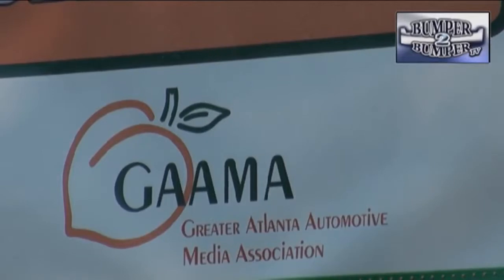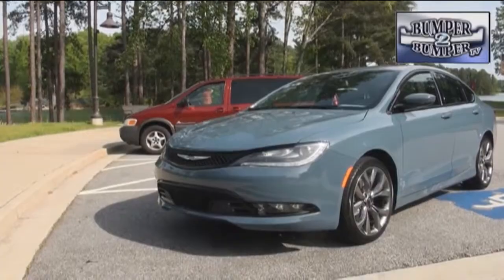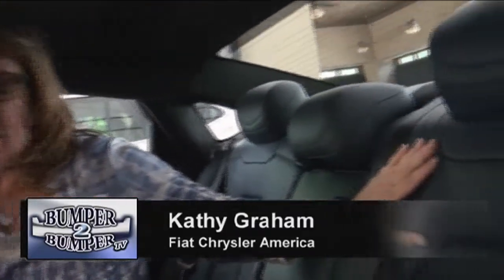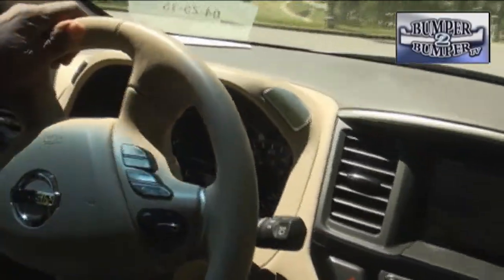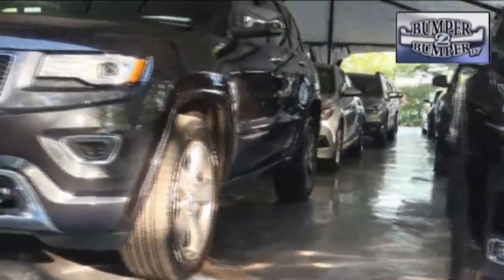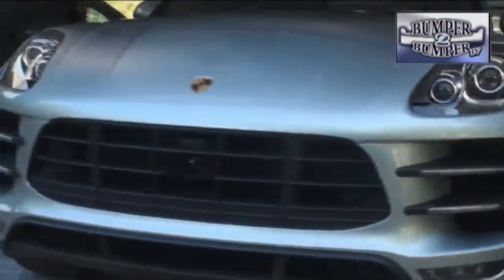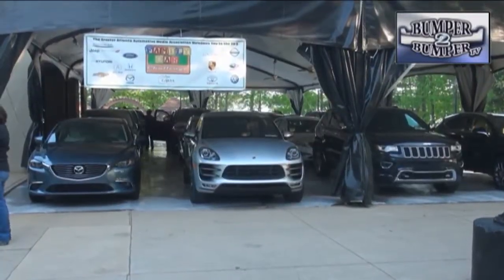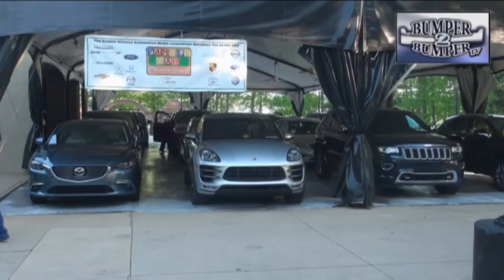2015 GAAMA Family Challenge, a peak behind the curtain.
How do you decide what is the best family car? What works and what doesn't ? Which one has the best technology? Well Bumper2Bumpertv is going to give you a sneak peek at how automotive awards are chosen.